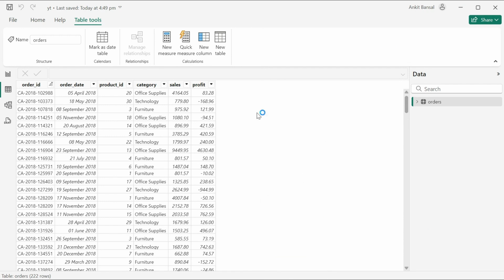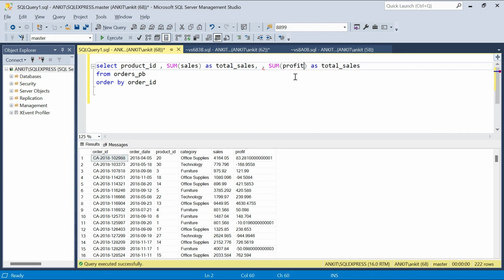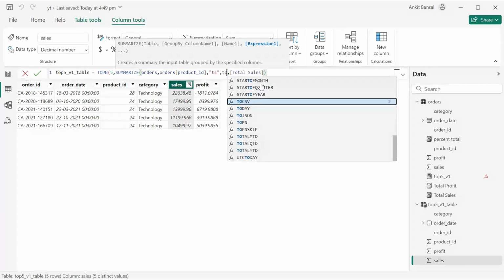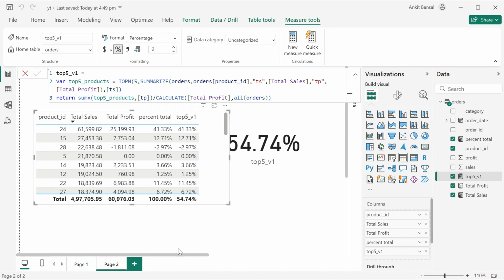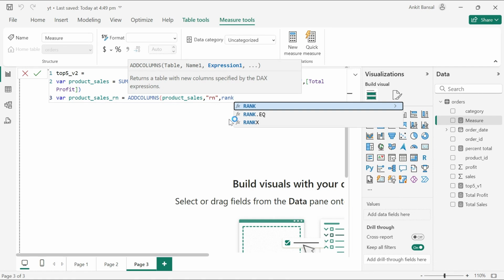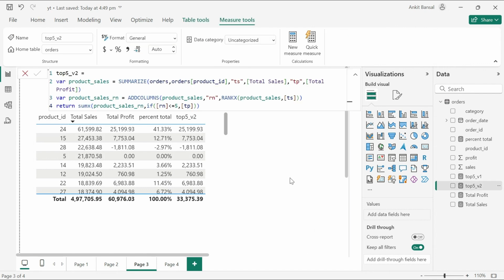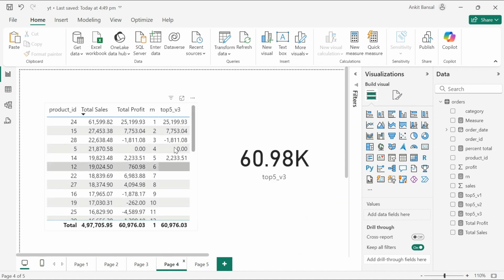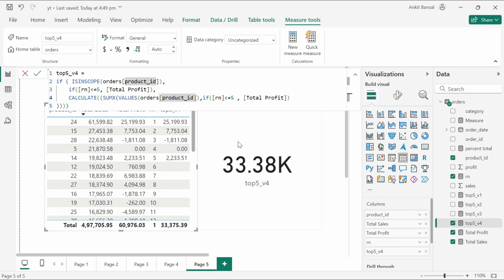Launching Power BI DAX YouTube Playlist 🎉🎉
In this video we will solve a scenario based Power BI DAX interview question using 4 methods.